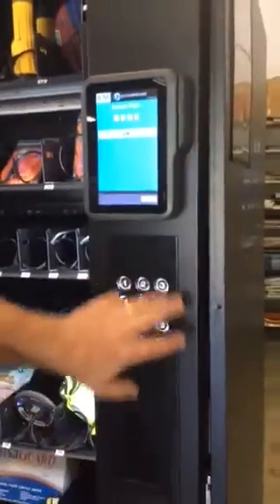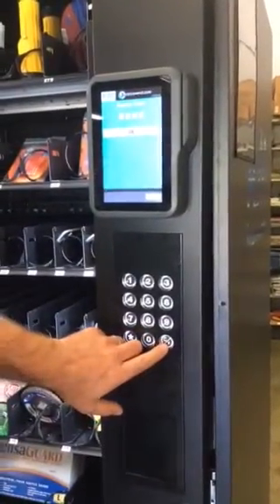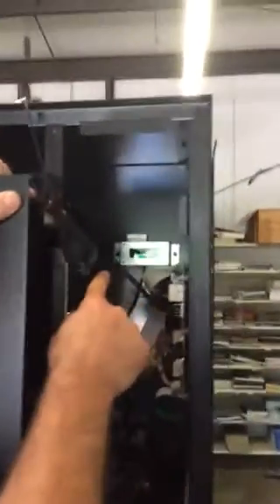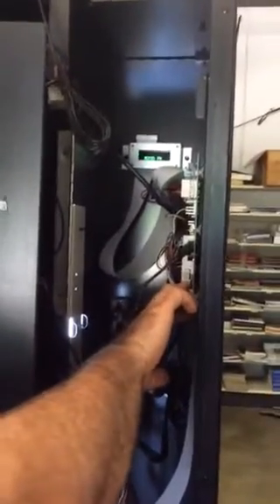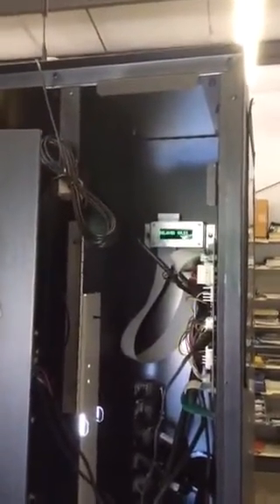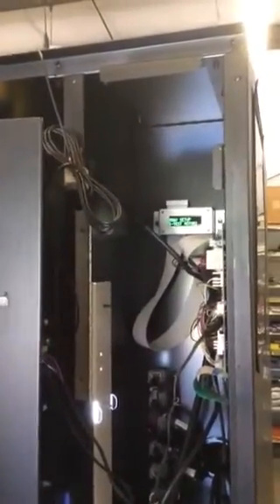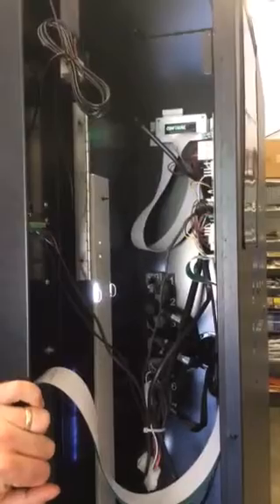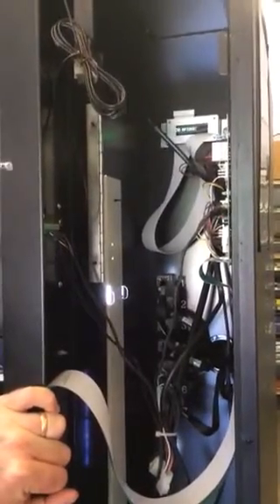Configure trays after adjusting number of motors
Use this video after counting how many motors are on a shelf